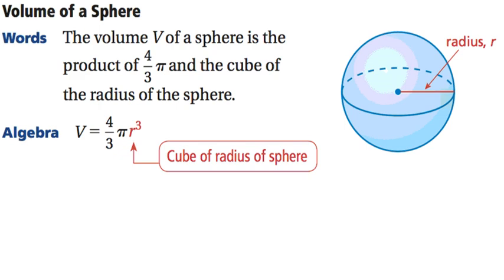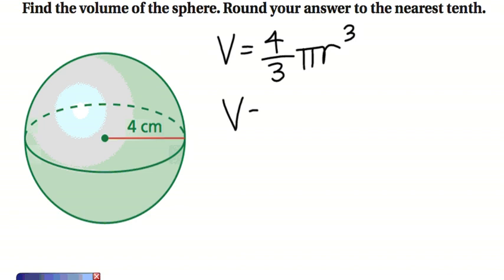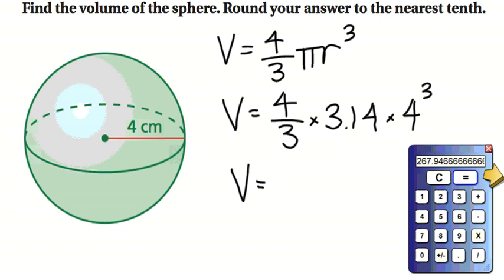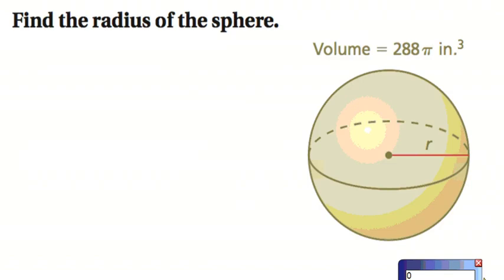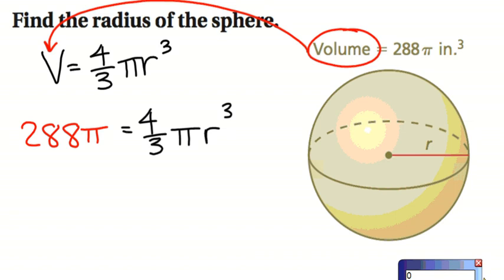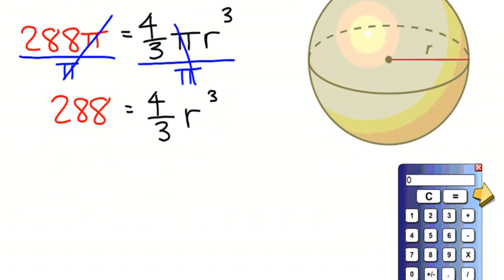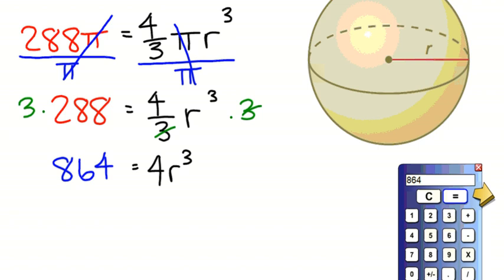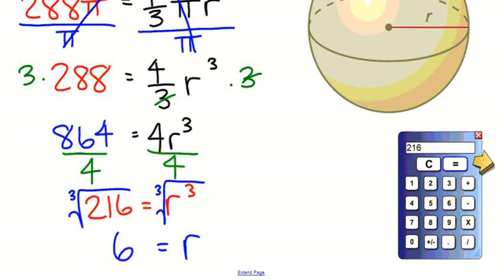Volume of a Sphere Video Notes